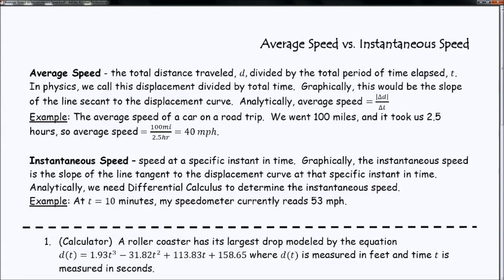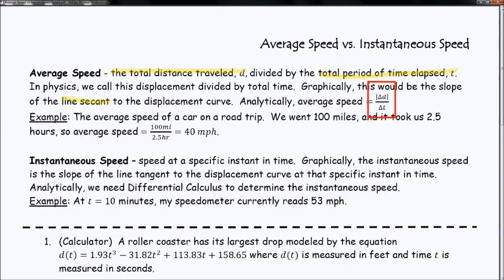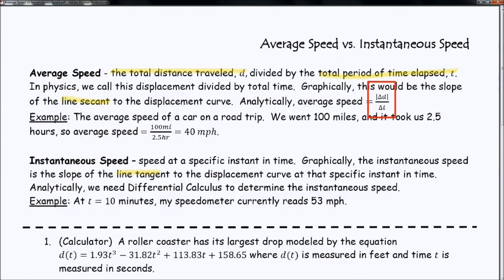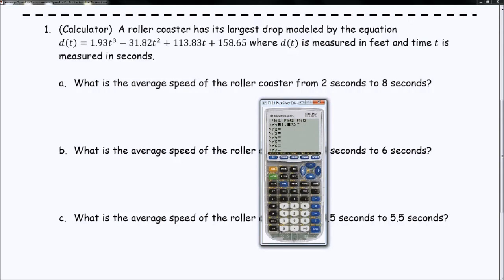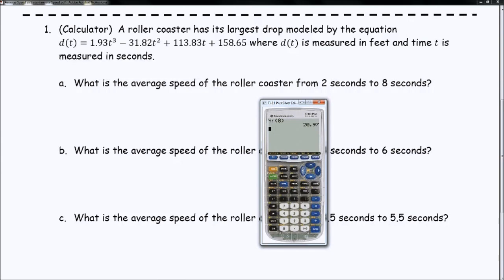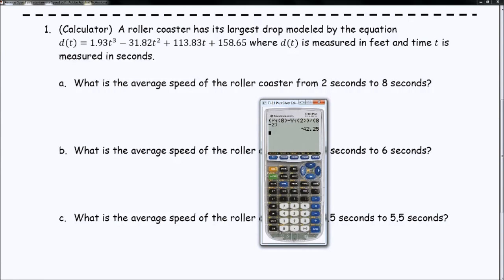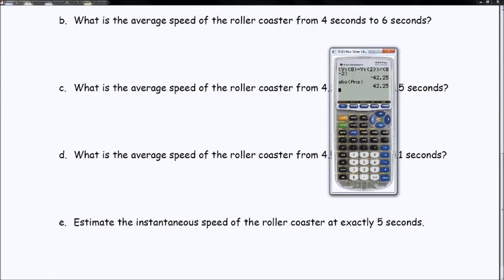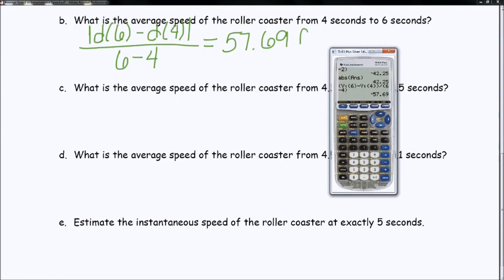2.2.3a Instantaneous Speed vs Average Speed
Part 1 of Instantaneous Speed vs Average Speed